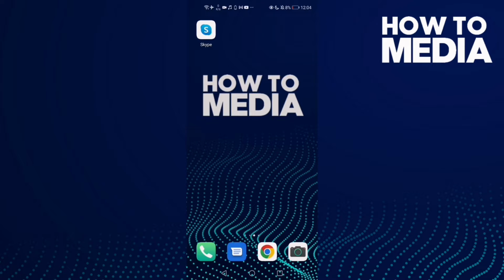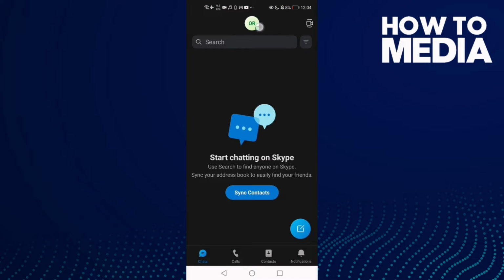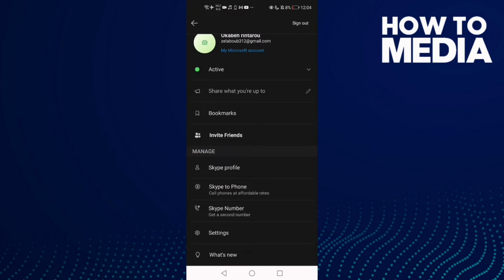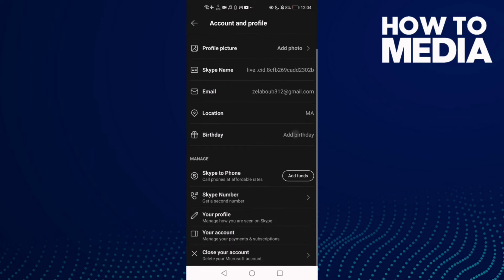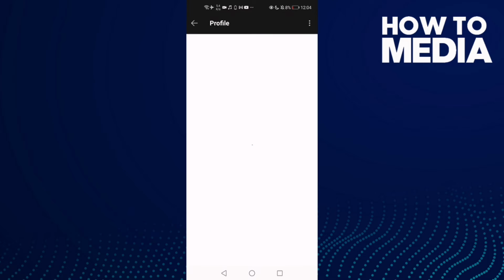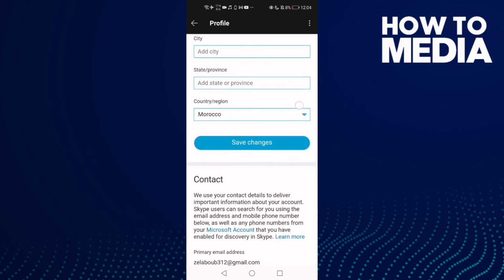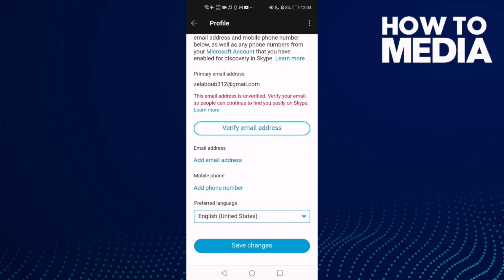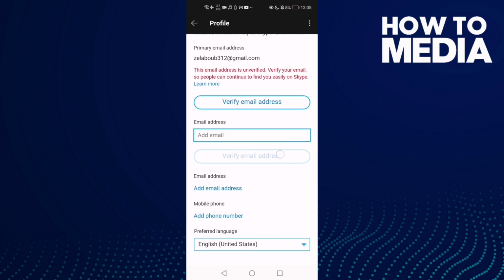How to Add Another Email on Skype Mobile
in this video we discuss :